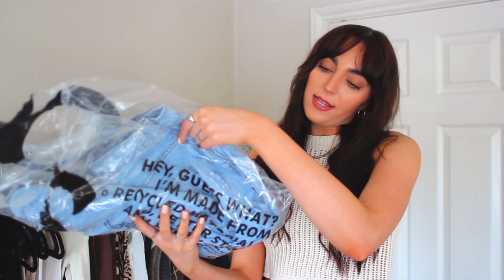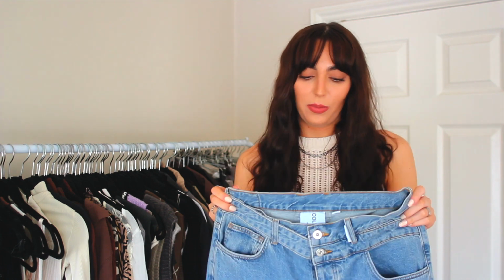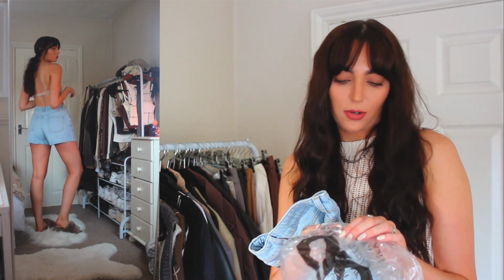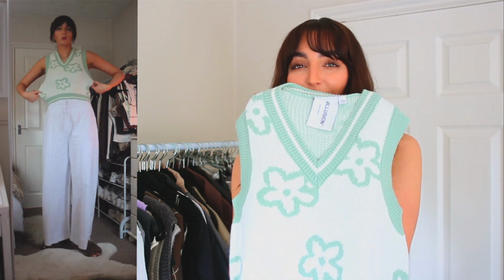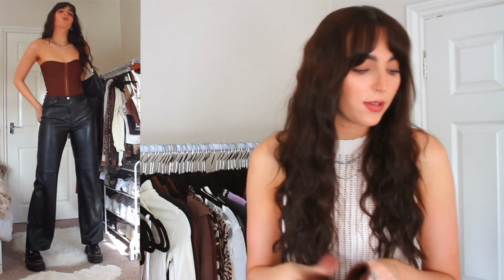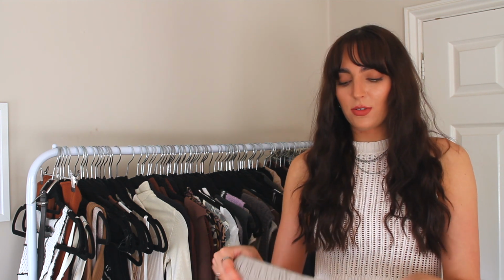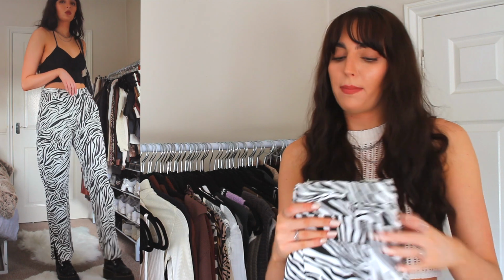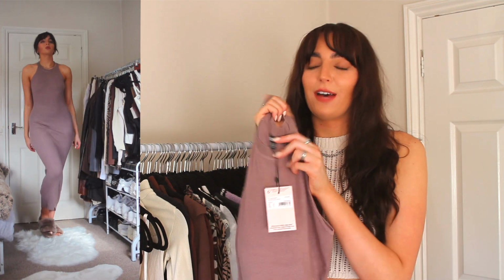COLLECTIVE TRY-ON HAUL - ASOS, H&M, PLT, NASTYGAL AND MISSGUIDED!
Links:

Collusion Baggy Extreme Dad Jeans in Vintage Wash with Thigh Rip